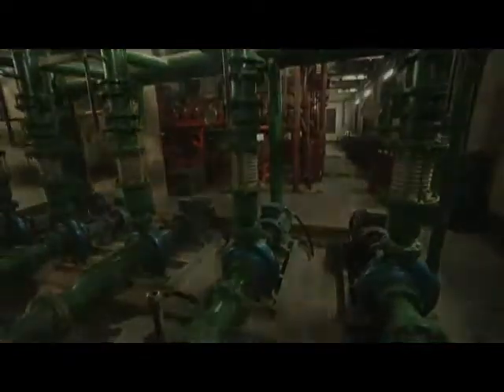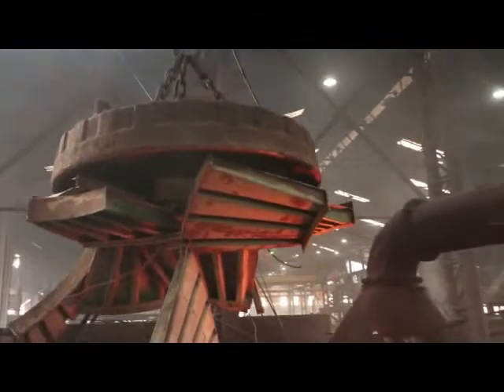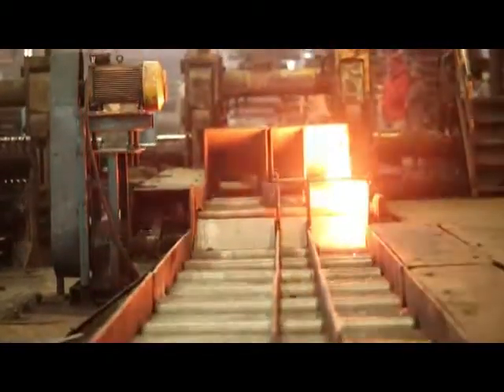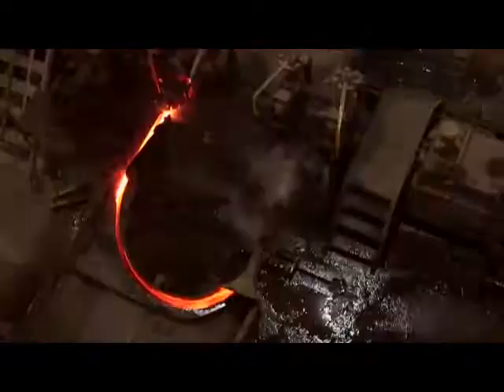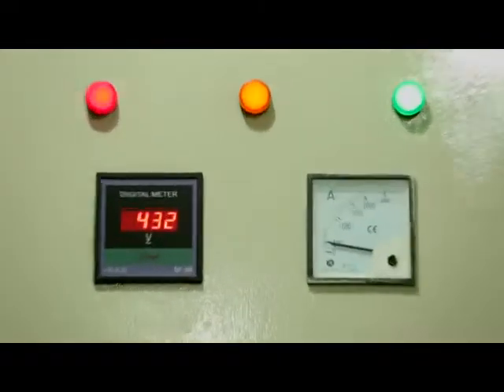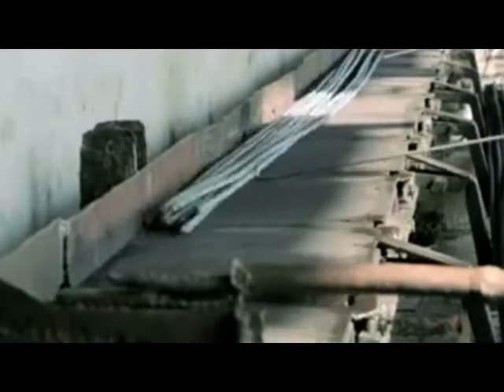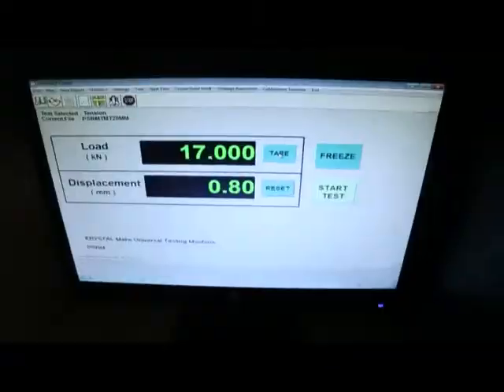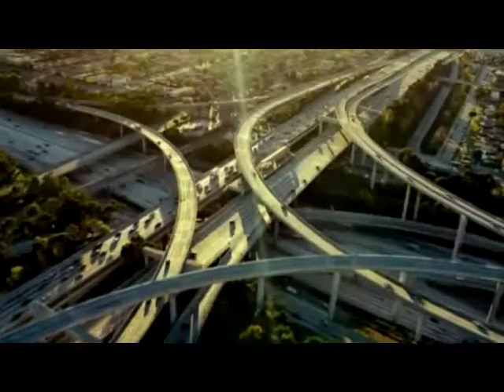premier steel re rolling mills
corporate documentary